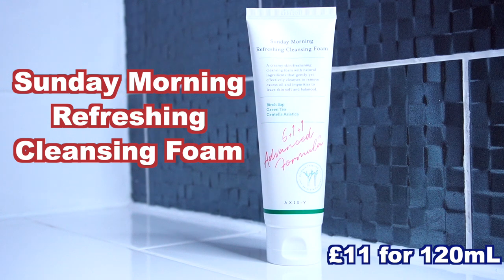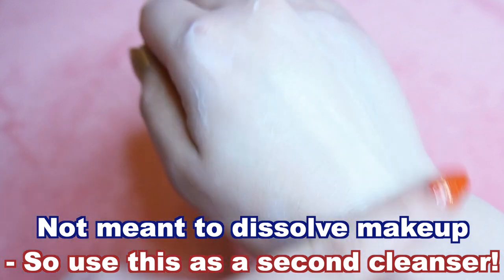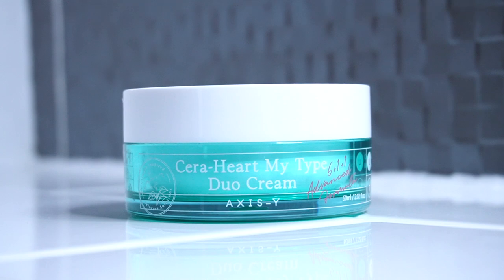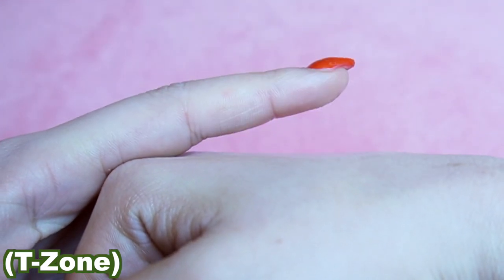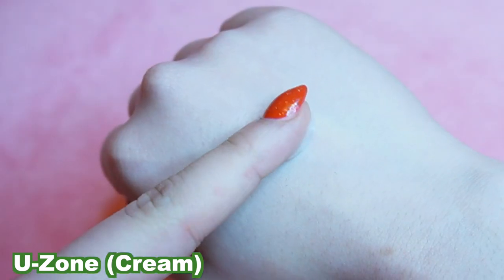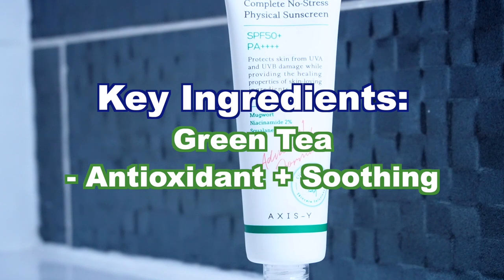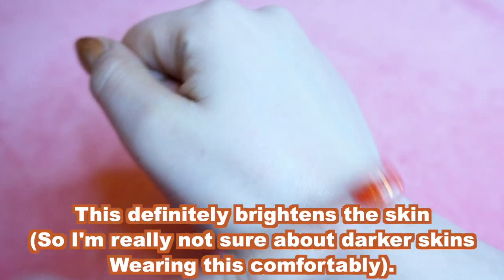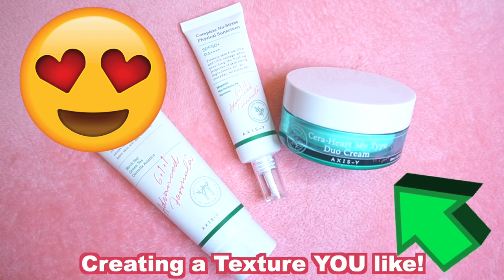AXIS-Y - SPF + Cleanser + Duo Cream! - SWATCHES + REVIEW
Products Mentioned:
1. Cera-Heart My Type Duo Cream:

2. Complete No Stress Physical Sunscreen SPF50+ PA

My Skin Type: I am acne prone and have combo skin. My skin is usually tight where the cheeks and eye area is and the outer parts of my face. My T zone is oily. My skin isn’t a fan of thick/heavy formulas so I opt for lightweight formulas to prevent it from clogging up. My skin doesn’t like essential oils either and I try to avoid fragrance when I can.

If you would like to support me, thank you ever so much! and if not, that's fine - I hope you enjoy my videos! :)